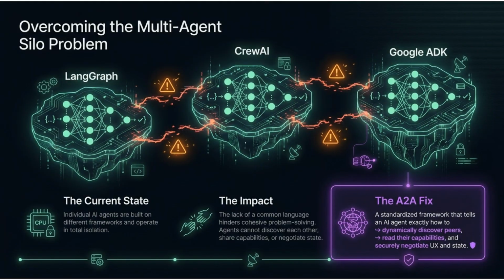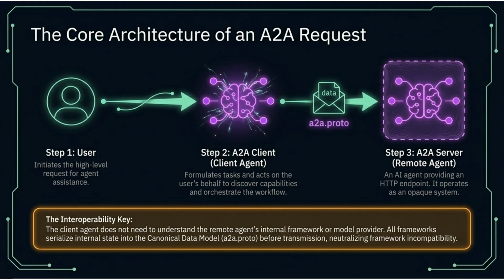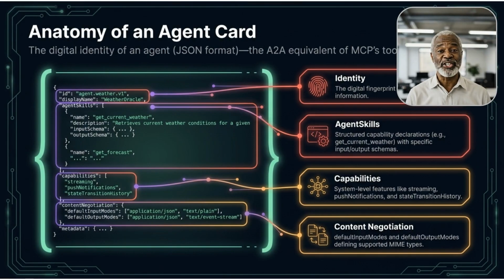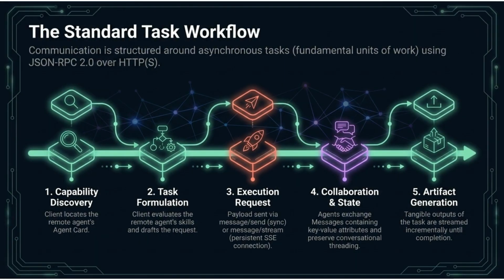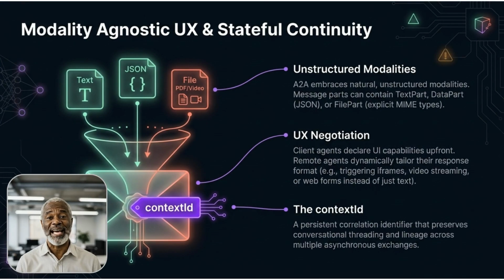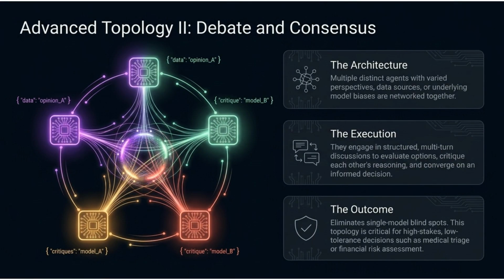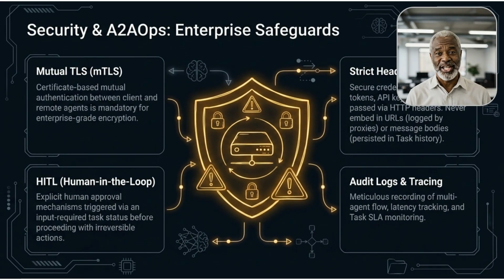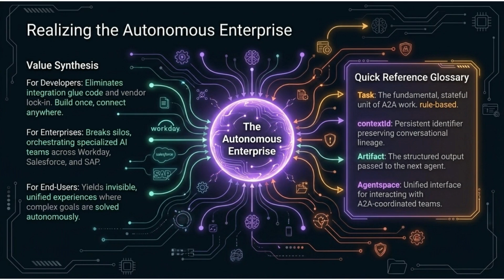Agent 2 Agent (A2A)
In the next phase of the AI evolution, single-purpose chatbots are being replaced by coordinated swarms of specialized agents. This course provides a technical deep dive into the Agent 2 Agent (A2A) protocol—the open standard introduced by Google and the Linux Foundation to allow agents from different frameworks and vendors to collaborate. Whether you are using LangGraph, CrewAI, or custom architectures, mastering A2A is the key to building the "digital assembly lines" of 2026.

THE A2A PROTOCOL STANDARD: Understand the JSON-RPC 2.0 based messaging tier that allows diverse agentic architectures to communicate securely over HTTPS.

DYNAMIC DISCOVERY WITH AGENT CARDS: Master the use of JSON-based Agent Cards to advertise capabilities, allowing orchestrator agents to find and delegate tasks to the most qualified sub-agents in real-time.

INTEROPERABILITY AND MULTI-AGENT DESIGN: Learn to bridge the gap between different ecosystems. Coordinate tasks between a Google Gemini agent and an Anthropic Claude agent using a unified communication language.

TASK LIFECYCLE AND ASYNCHRONOUS UPDATES: Implement robust task management for long-running processes using Server-Sent Events (SSE) and webhooks to provide real-time state updates and notifications.

SECURITY AND IDENTITY: Deploy Signed Agent Cards and OAuth 2.0 authentication to ensure cryptographically verified identity and secure delegation across organizational boundaries.

By 2026, the bottleneck for AI isn't model intelligence—it's coordination. A2A is the protocol that breaks down silos, allowing you to build complex, end-to-end workflows that no single agent could handle alone. This course gives you the architectural blueprints to design high-trust, multi-agent systems that work in harmony with the Model Context Protocol (MCP) and modern cloud platforms.

KEY FEATURES

INTERACTIVE LEARNING: Real-world scenarios focused on cross-platform agent delegation and collaborative problem-solving.

VISUAL ARCHITECTURE: High-resolution infographics explaining the A2A client-server model and agentic communication flows.

PODCAST INTEGRATION: Deep-dive audio episodes on the transition from chatbots to agentic ecosystems for learning on the move.

CERTIFICATION-ALIGNED: Directly supports the advanced orchestration and architecture objectives for 2026 Professional AI and ML engineering certifications.